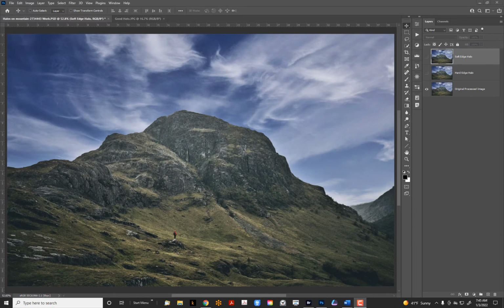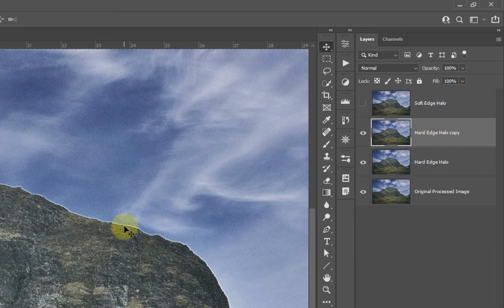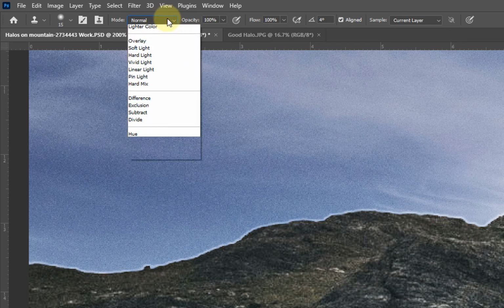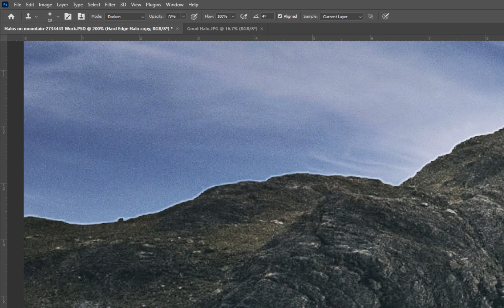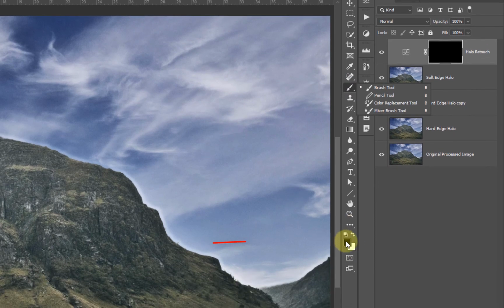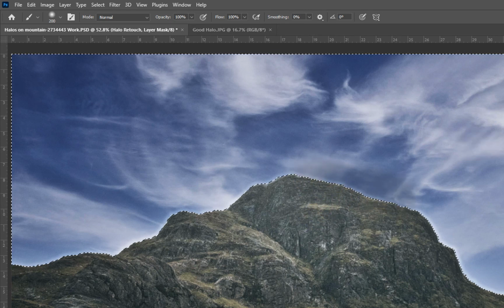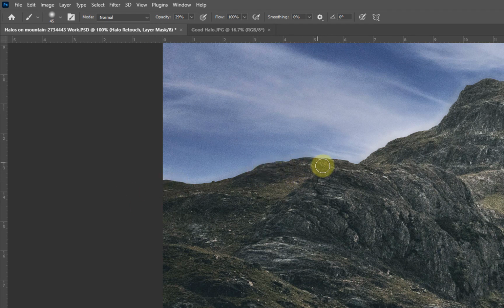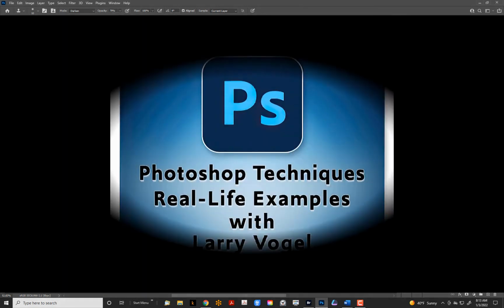Fixing Halos - Photoshop Techniques, Real Life Examples with Larry Vogel, Episode 2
This video continues the series of Photoshop tutorials called Photoshop Techniques, Real Life Examples with Larry Vogel. In this episode we will explore how to fix those annoying halos in your digital photos. We will explore two types of halo problems, hard edge halos and soft edge halos. All repaired with the magic of Photoshop.

Photoshop on the Fly Monday Morning Sessions - Join us at 10am (PDT) every Monday morning. Use the link to join the live online sessions.